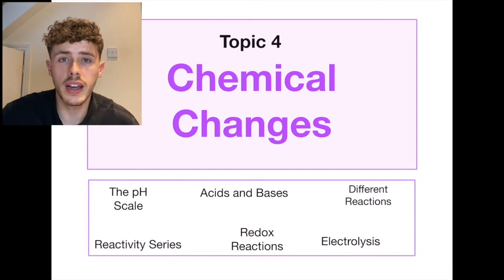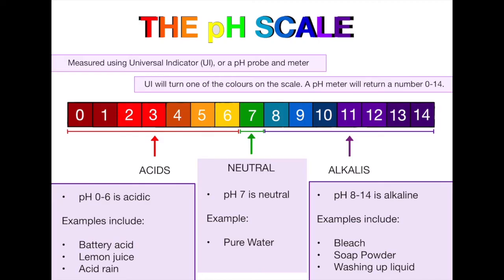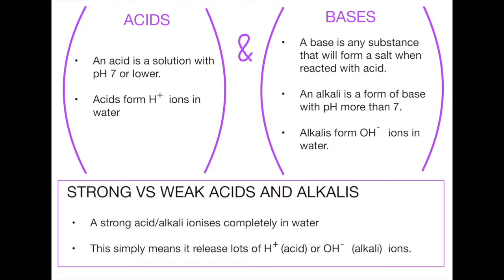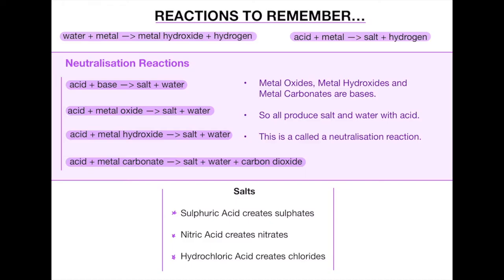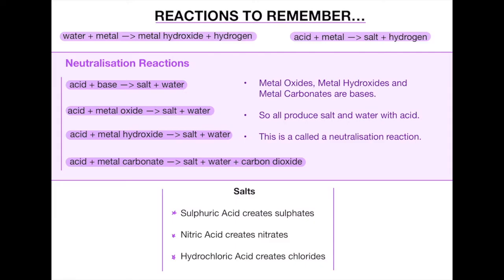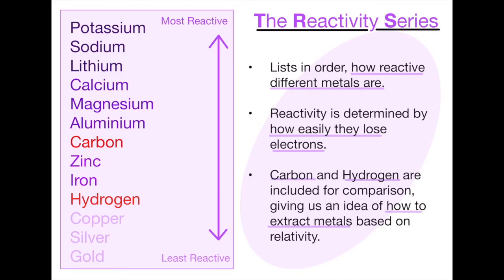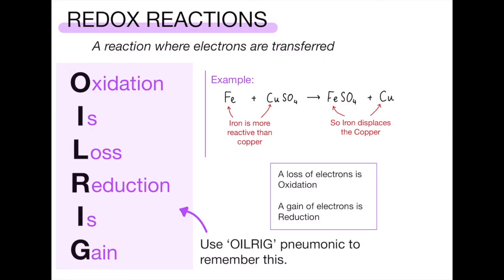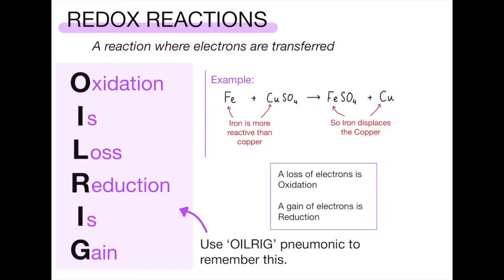AQA GCSE Chemistry in 10 Minutes! | Topic 4 - Chemical Changes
In this video I cover the whole of GCSE Chemistry Topic 4 - Chemical Changes. I have summarised everything from the textbooks down into just a few pages to save you precious time in preparing for GCSE exams.